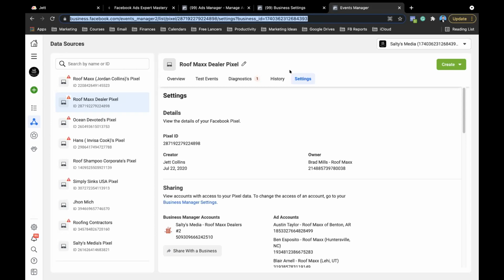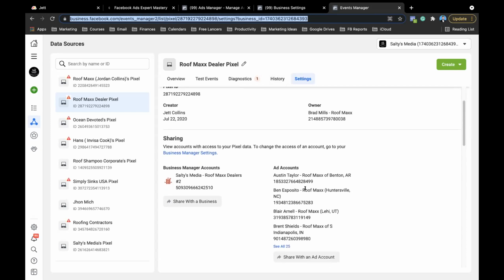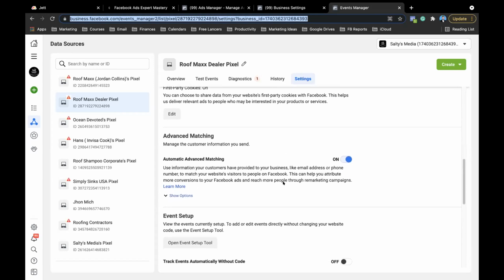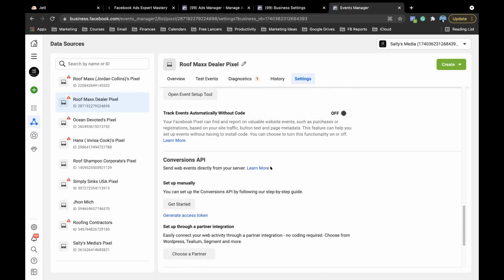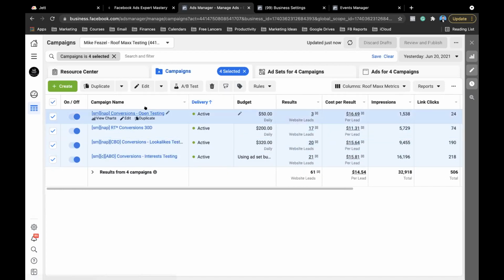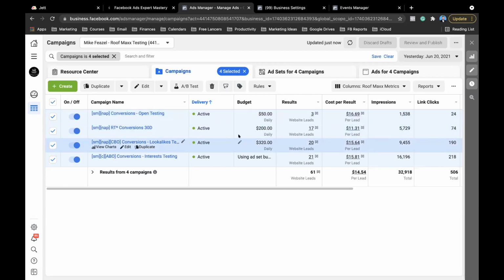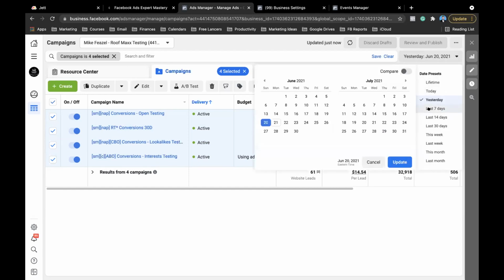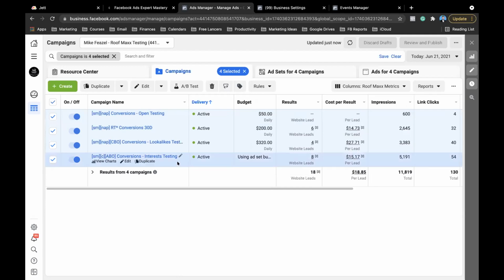Facebook Ads Pixel Settings and Scaling Lead Generation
Facebook ad pixel setting and scaling lead generation